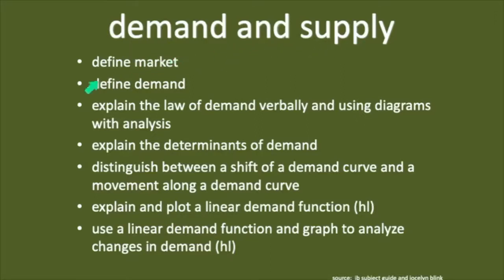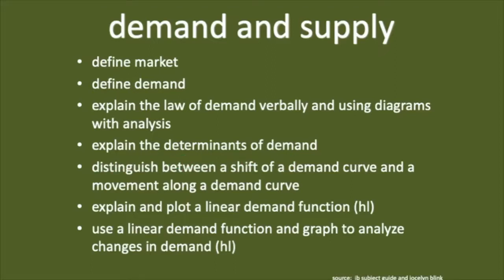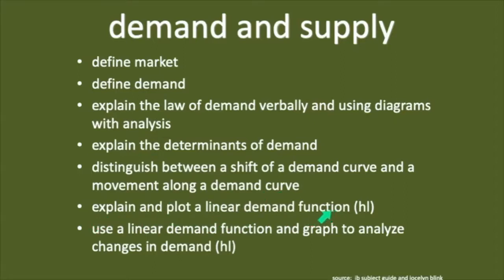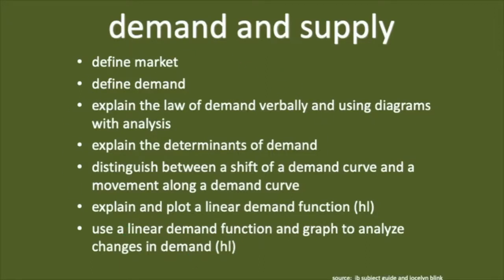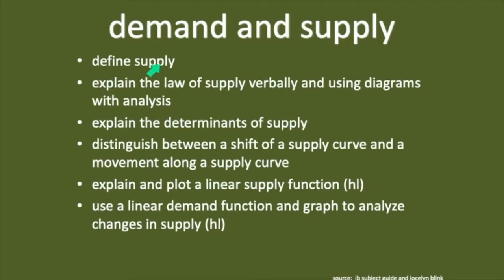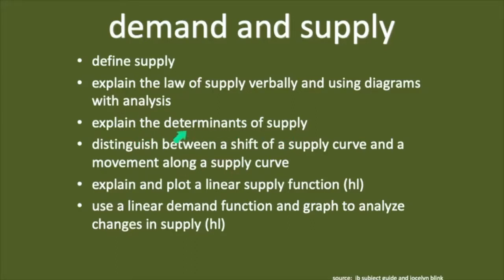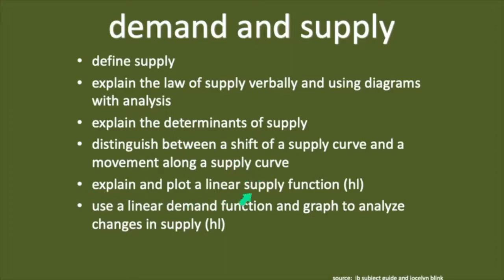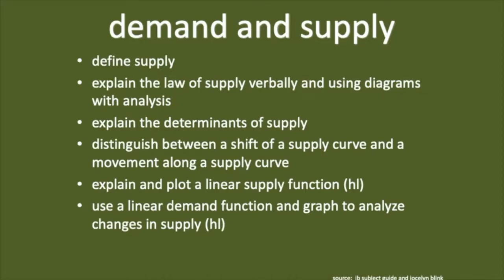Demand and Supply BEST IB EXAM REVIEW TIPS | IB Microeconomics | IB Economics Exam